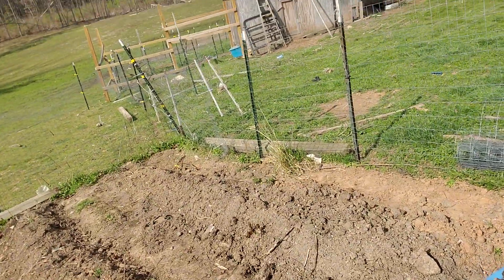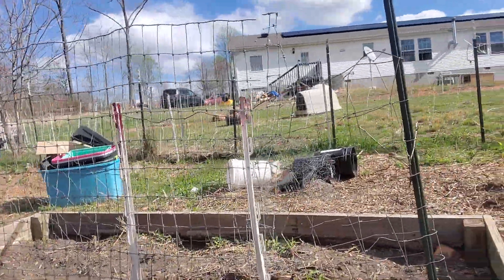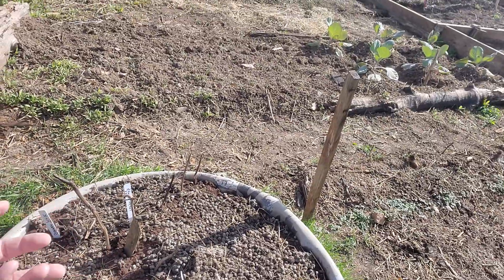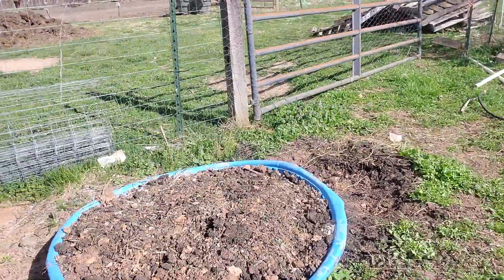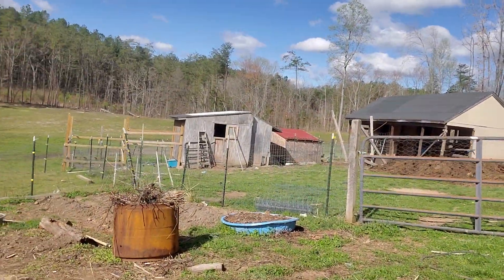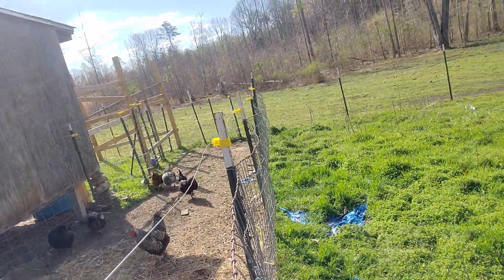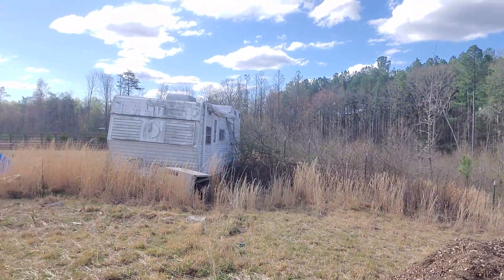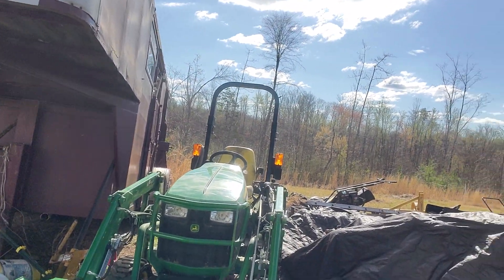The garden is started vlog # 46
Raised beds, containers, and hills

Teresa Jewell
Spotsylvania. Va. 22553